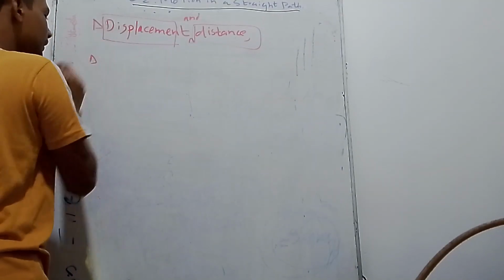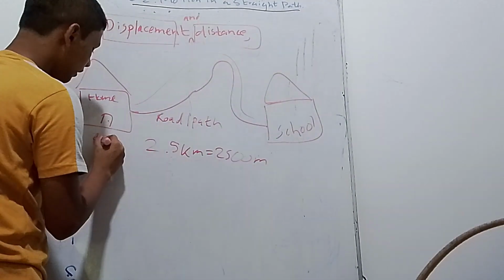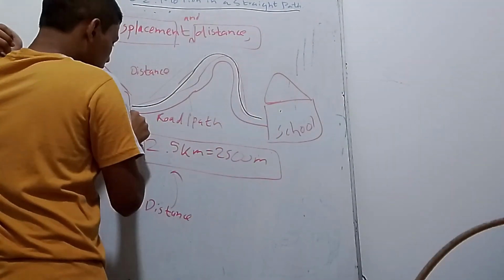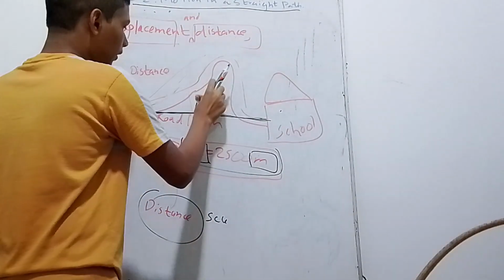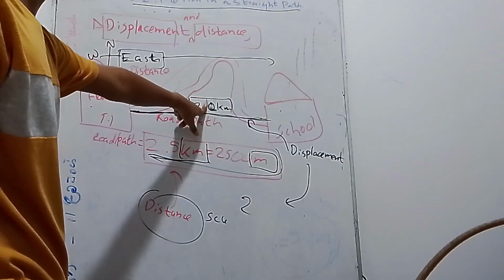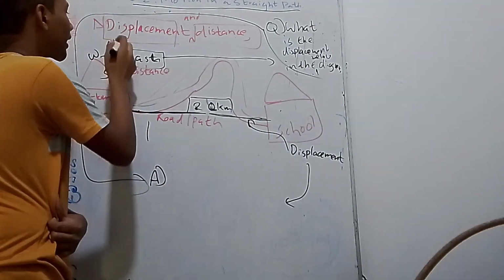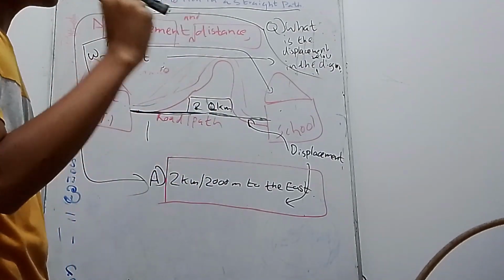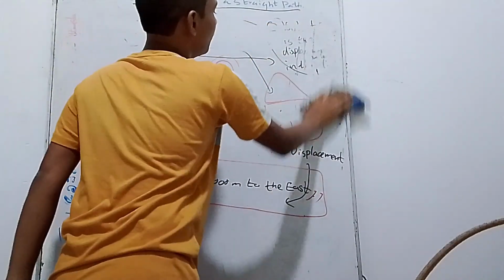Grade 10 science 🧪 (PHYSICS LESSON) 02.MOTION IN A STRAIGHT PATH ... PART 2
science 🧪 (PHYSICS LESSON)
02.MOTION IN A STRAIGHT PATH
PART 2
have been explained in this videooo
subscribeeeeeeeeeeeeeeeeeeeeeeeeee
HOPE EVERY ONE UNDERSTAND EVERY SINGLE CONCEPT 😊...